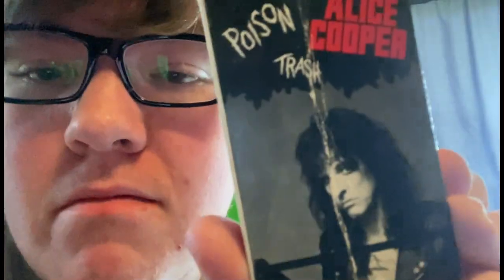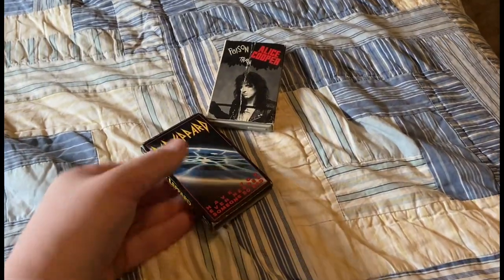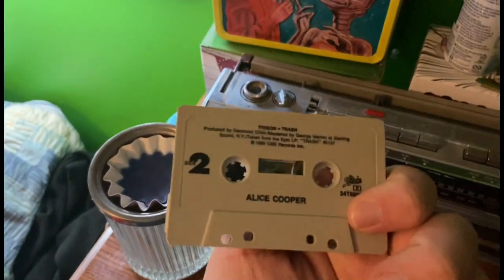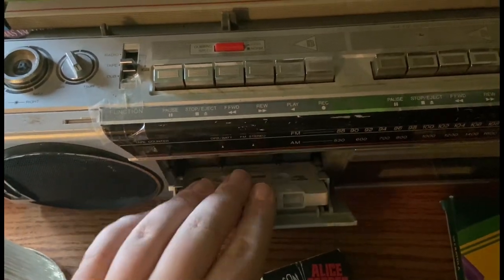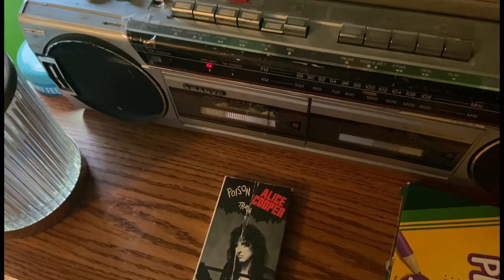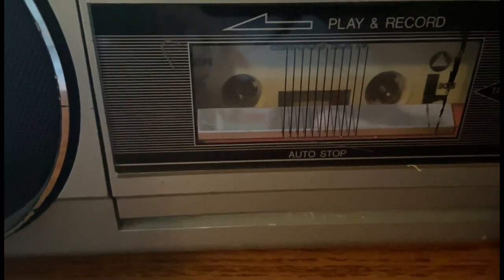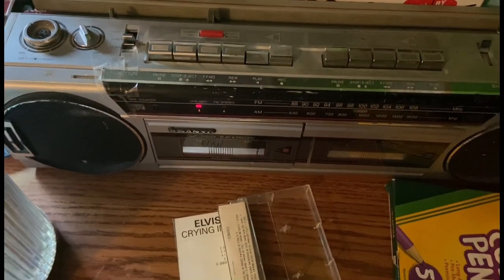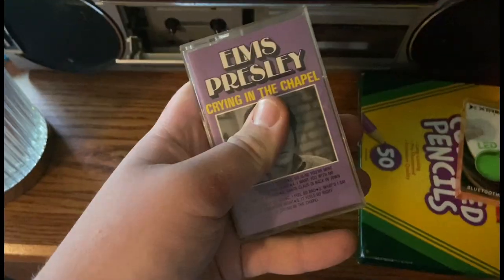Coops Vlogs: Cassette tapes 101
A small guide on cassette tapes for normies